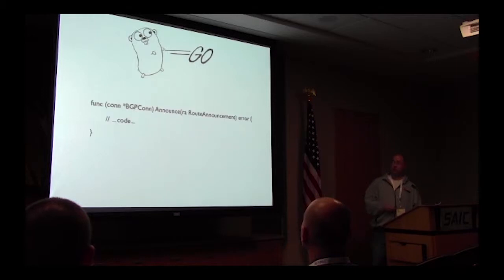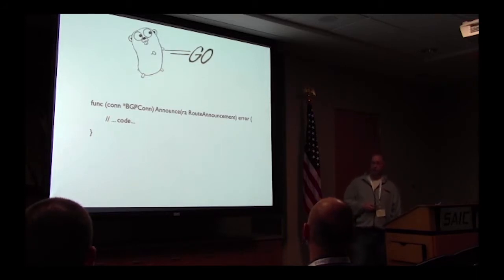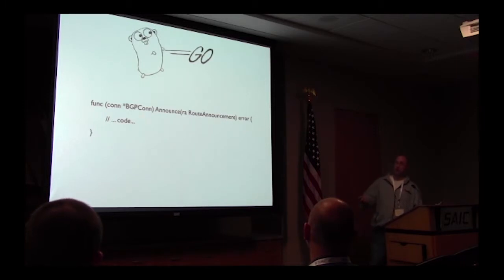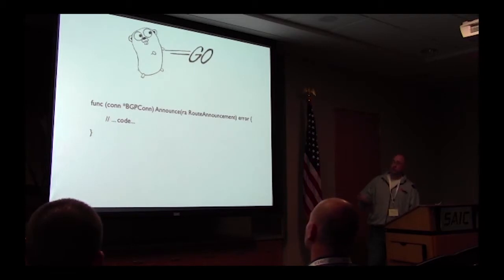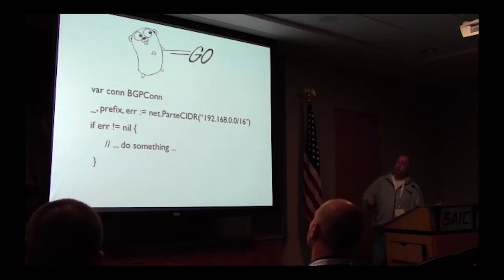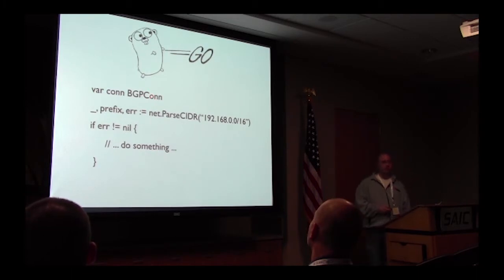DevIgnition 2012 Safer Systems Programming clip14